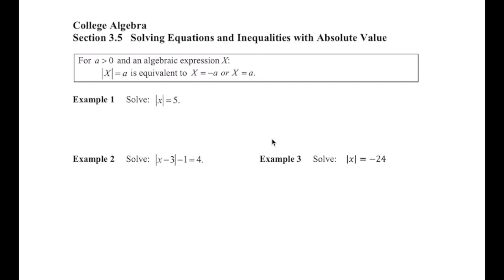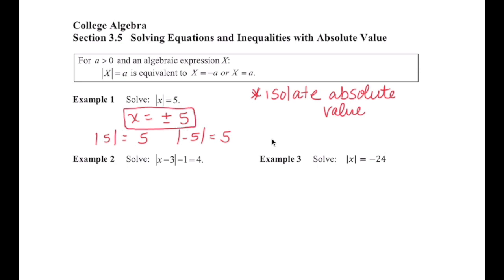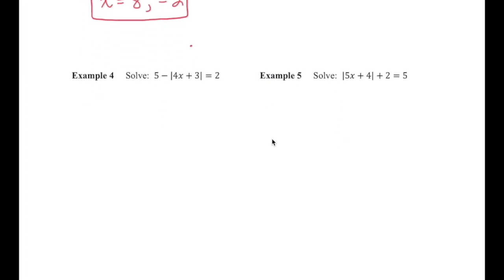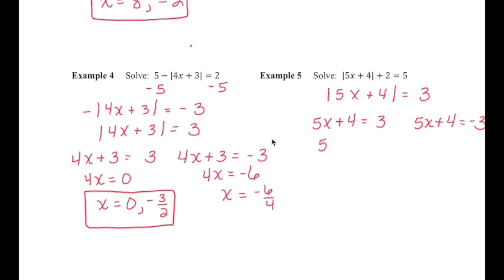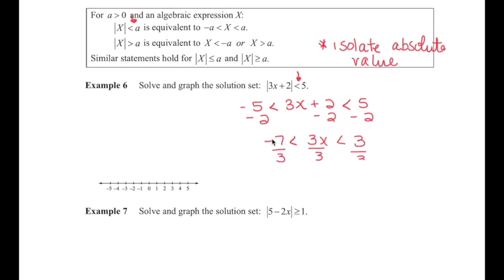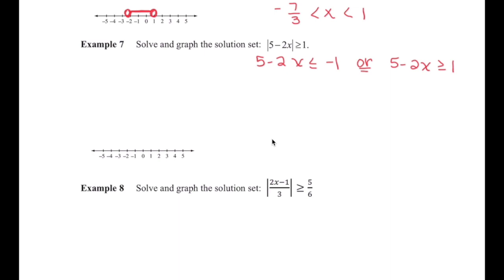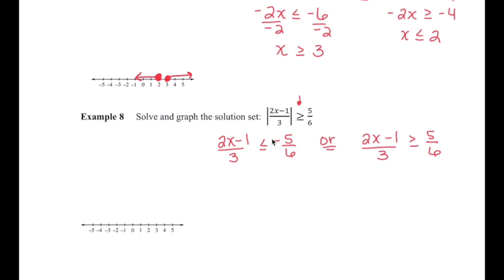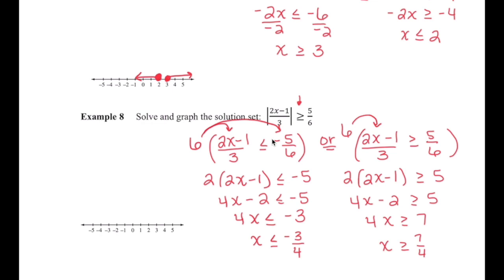College Algebra: Solving Absolute Value Equations and Inequalities